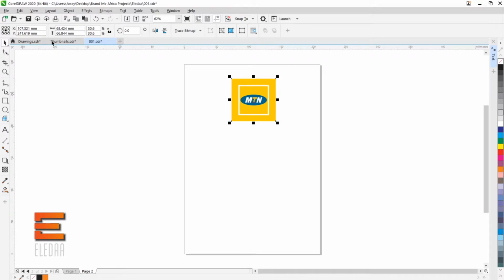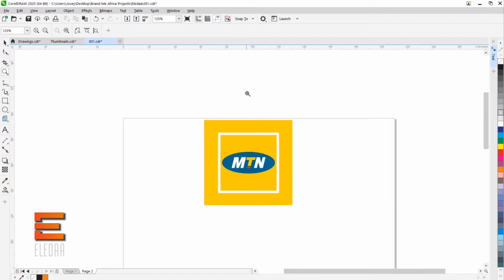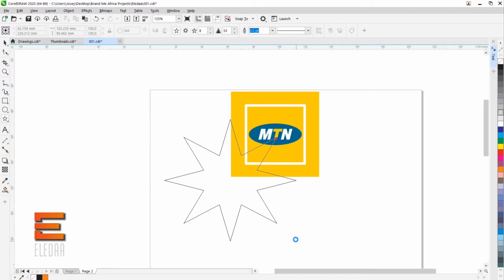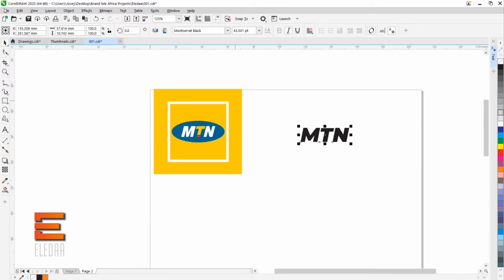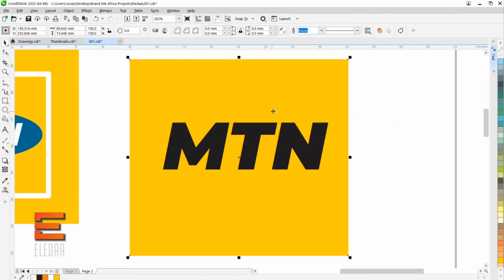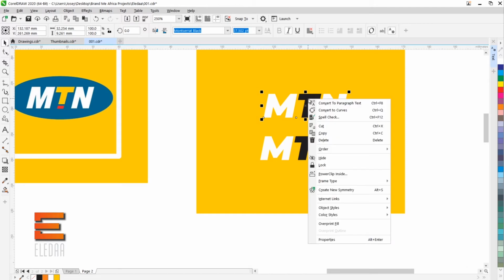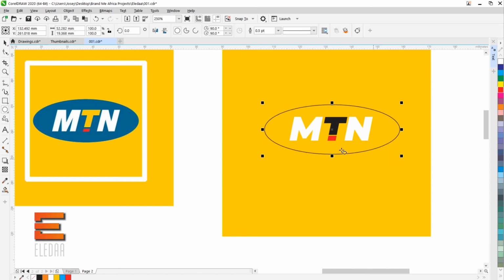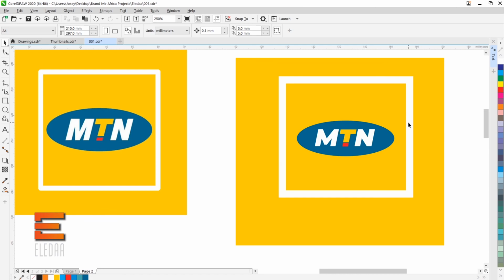LEARN CORELDRAW; CORELDRAW FOR BEGINNERS 001